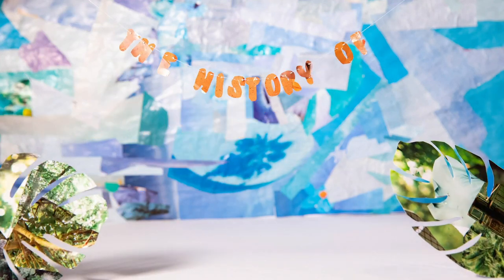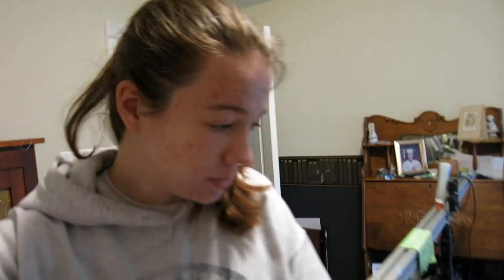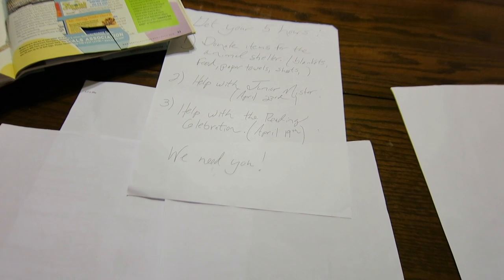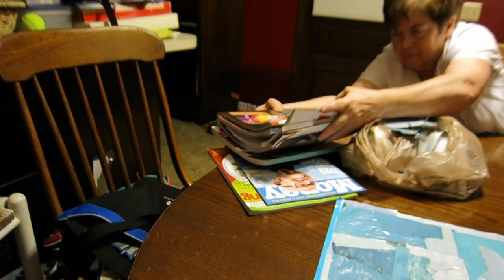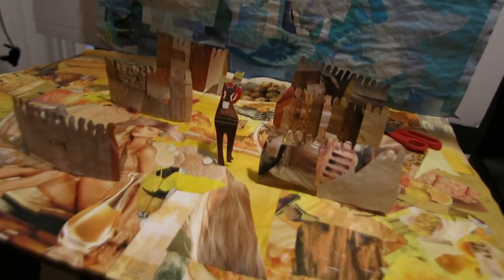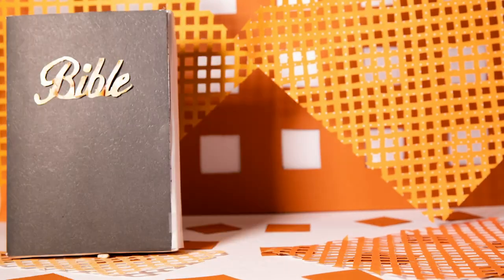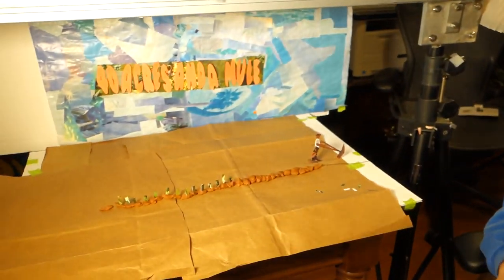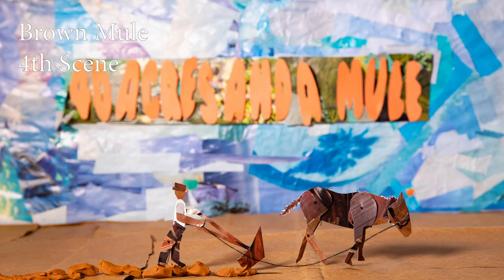The History of Mules: Behind the Scenes